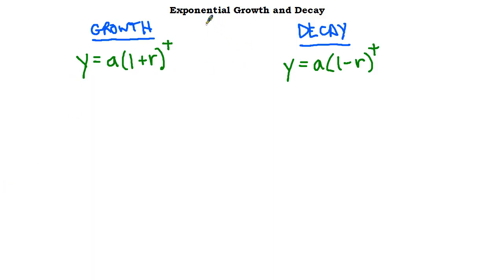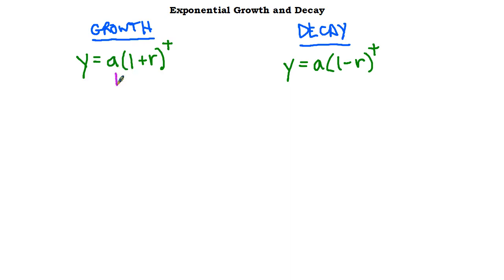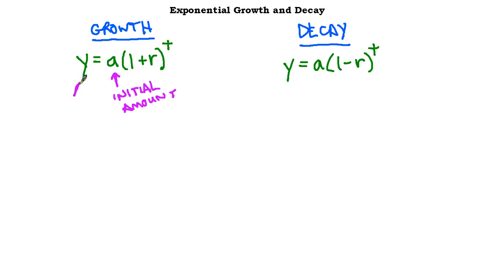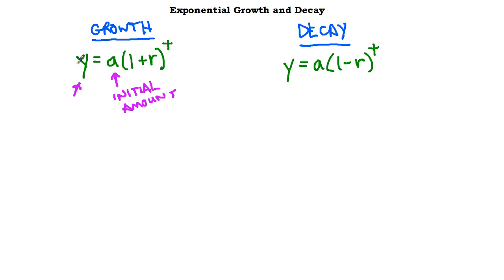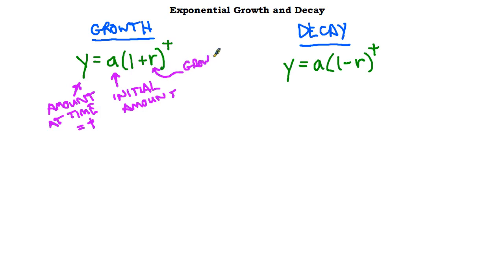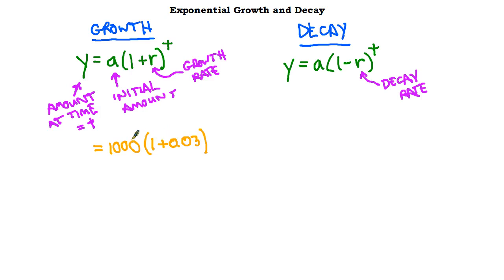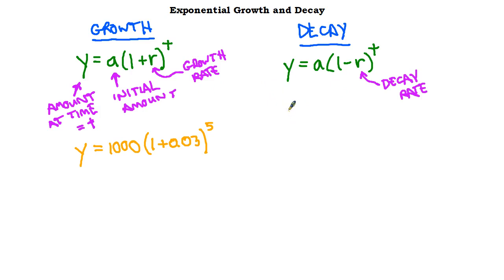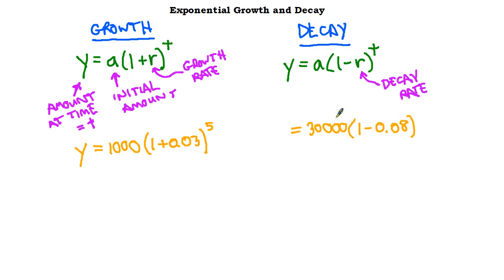Exponential Growth and Decay Formulas